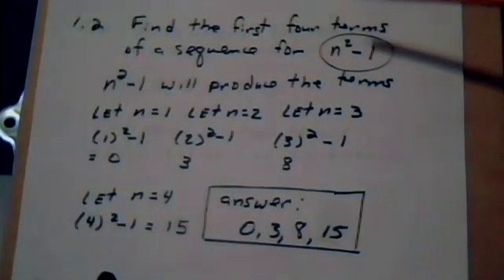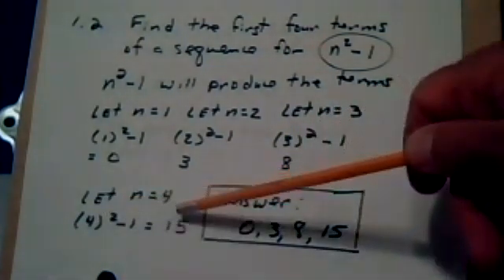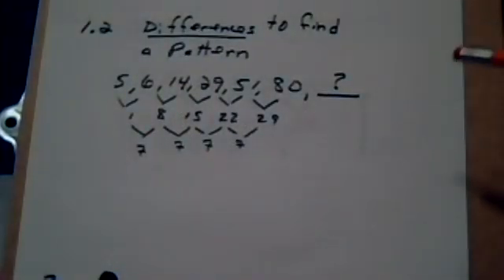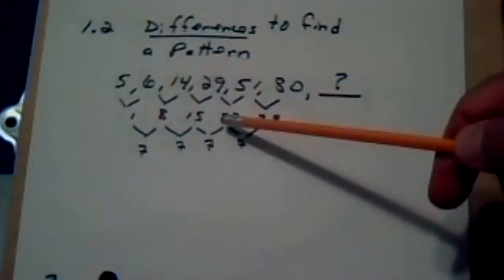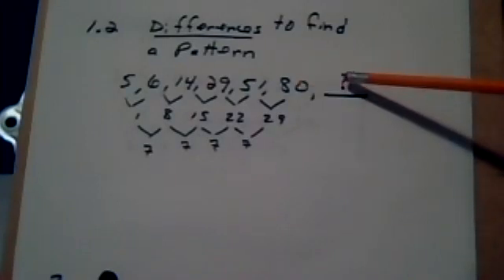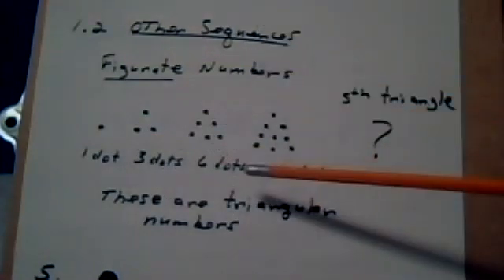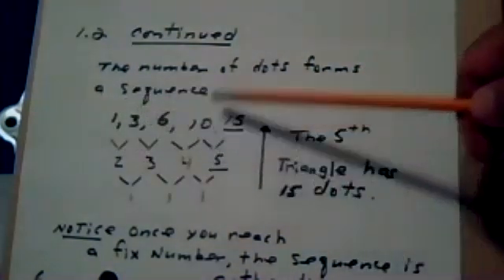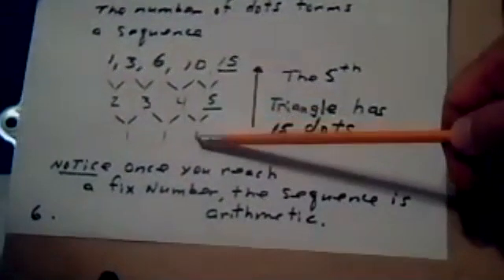1350 Ch. 1 Finding terms in a sequence